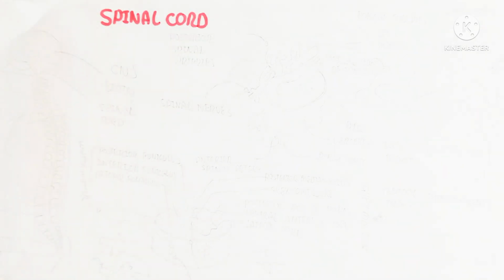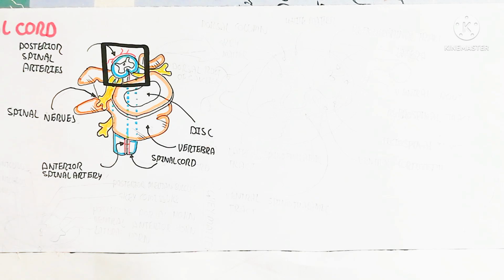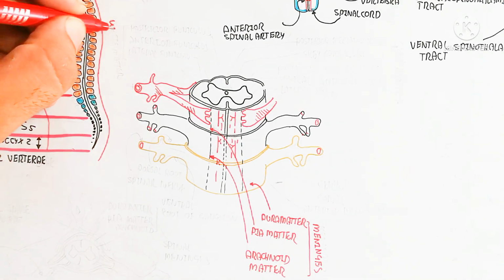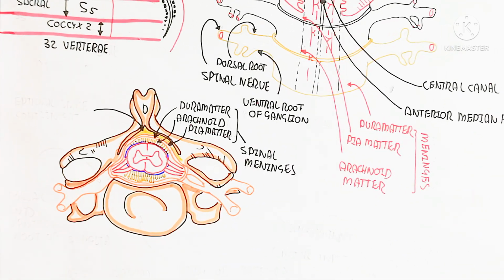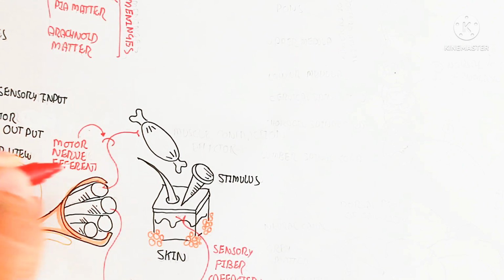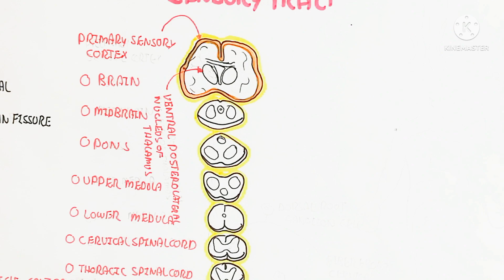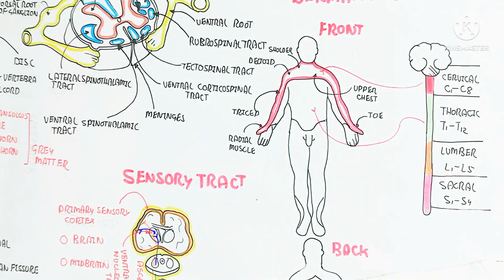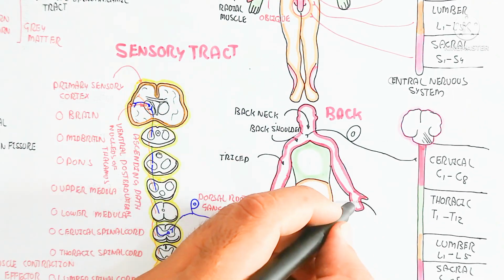Spinal Cord,Anatomy Physiology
click now to run videos